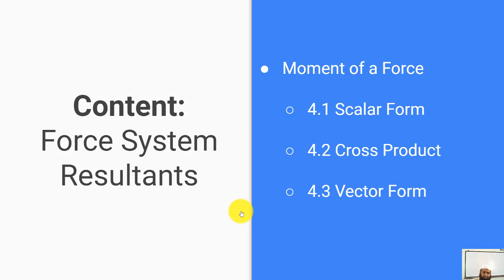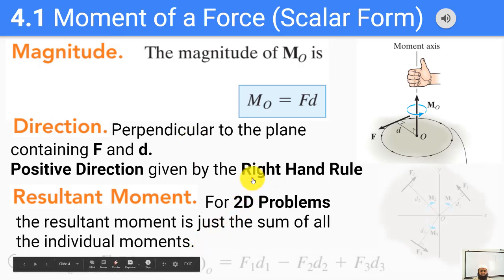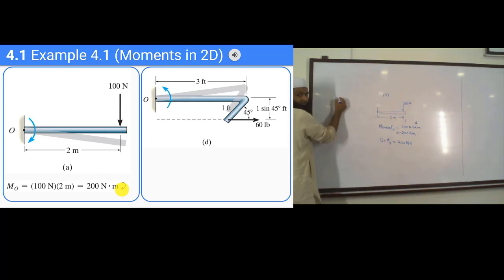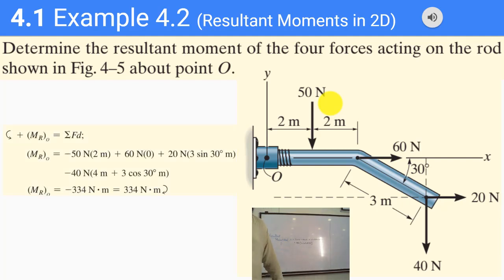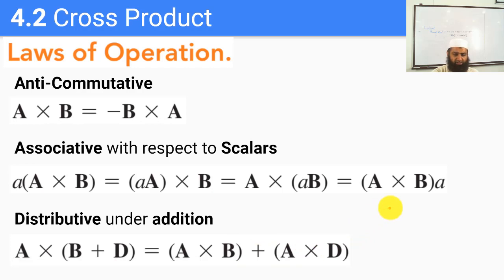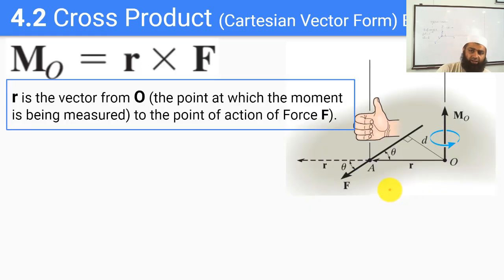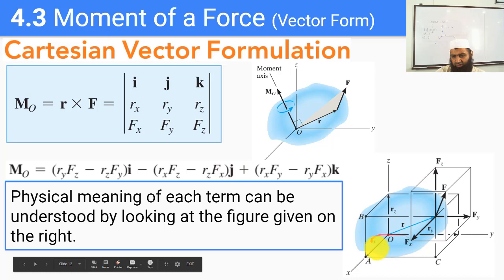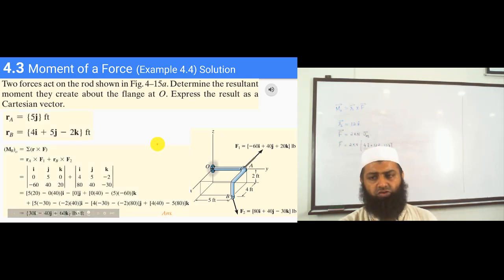Lecture # 11 Basic Engineering Mechanics (Moments in 2D and 3D)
In this Lecture we start the 4th Chapter for our book.
We would define the moment of a force both in 2D and 3D.